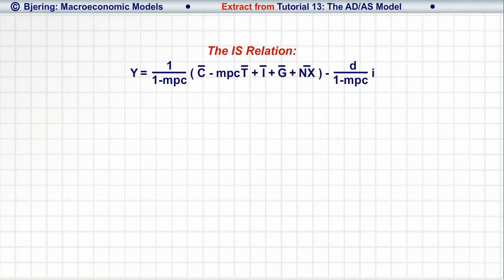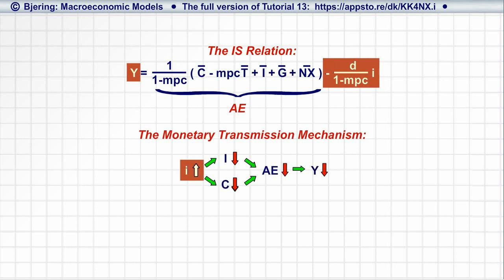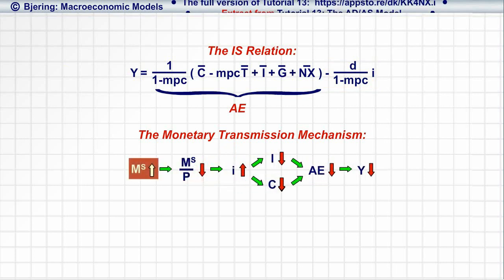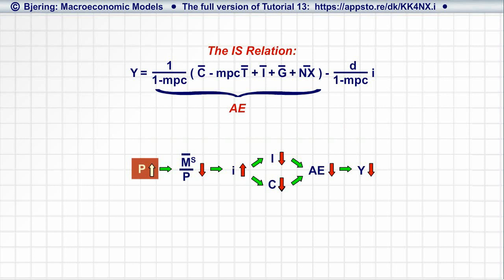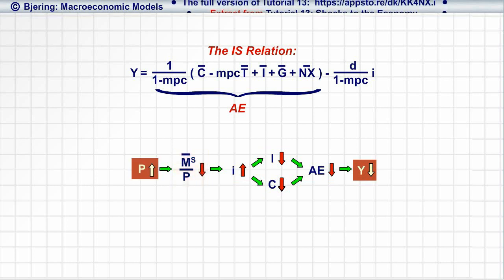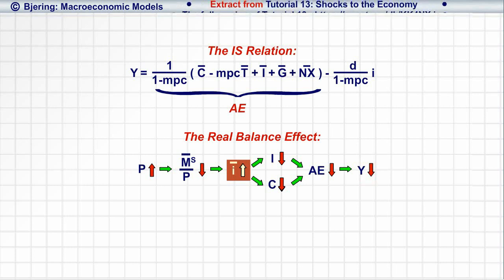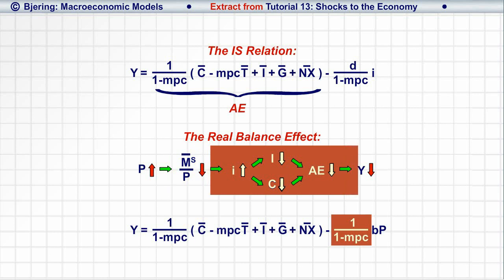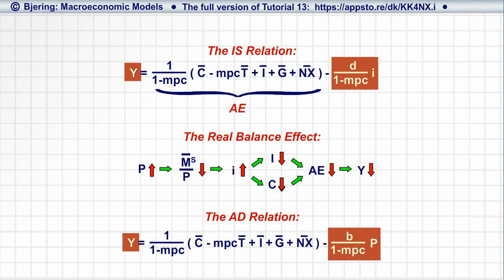Tutorial 13:The AD/AS Model│Generating the AD / AS curves, position / shift of the AD / AS curves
This video is an extract from Tutorial 13 of "Macroeconomic Models" - a series of 15 tutorial apps in macroeconomics for iPad. Get the FREE Course Content and the full version of Tutorial 13

The full version of Tutorial 13 combines the labor market model with the IS/LM model to explain the relationship between the price level and equilibrium output and income. The tutorial reviews the slope and position of the AD and AS curves.

Main topics of the full version of Tutorial 13:

•Fixed vs. flexible wages and prices.
•Deriving the AS curve from the labor market model.
•Slope and position of the AS curve; shifts of the AS curve.
•Deriving the AD curve from the IS/LM diagram.
•Slope and position of the AD curve; shifts of the AD curve.
•The Monetary Transmission Mechanism.
•The Real Balance Effect.
•Demand shocks; supply shocks